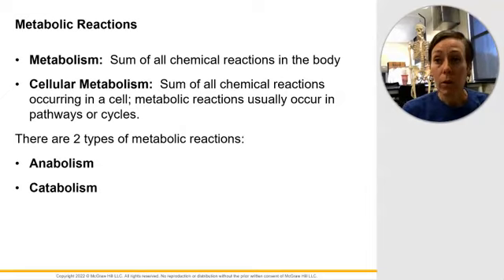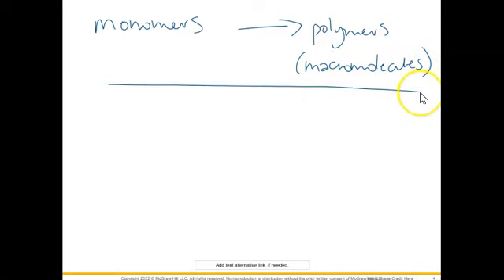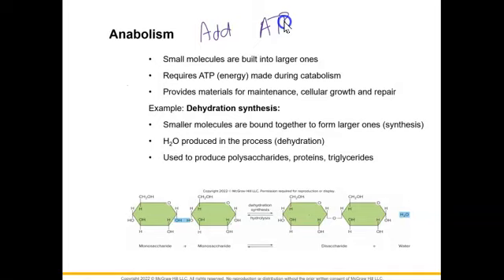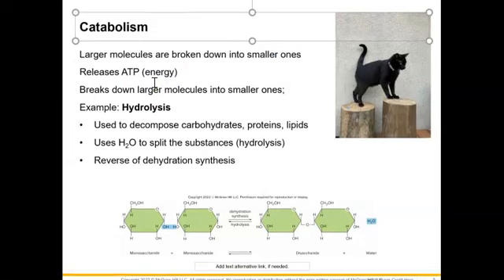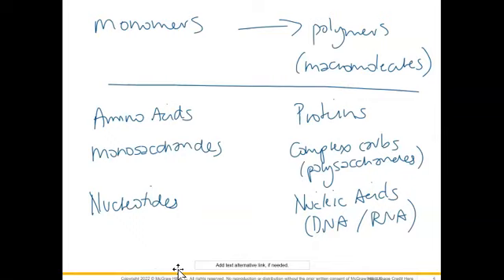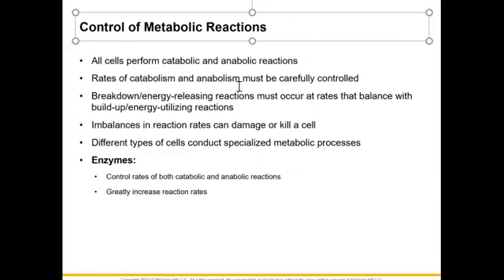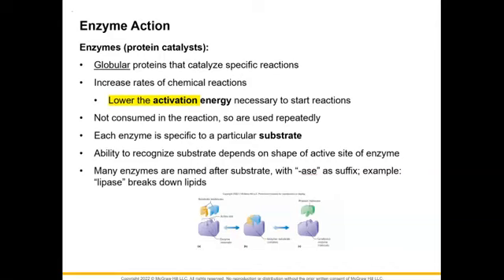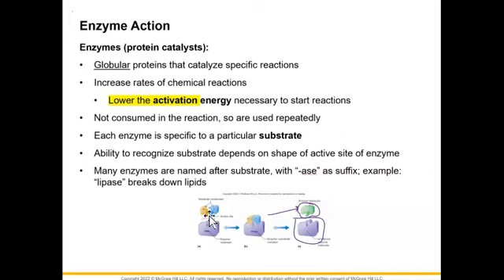BIO168 Ch 4 Metabolic Reactions